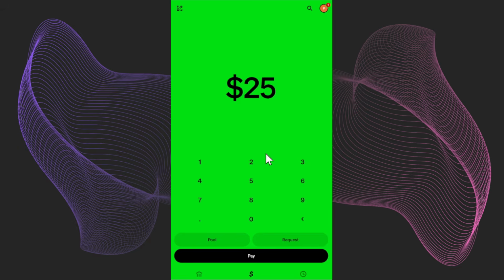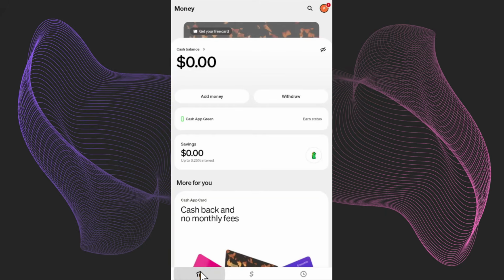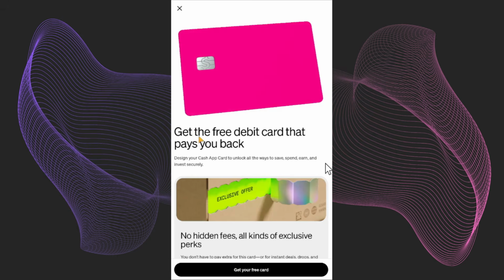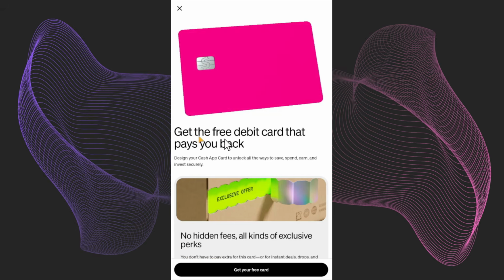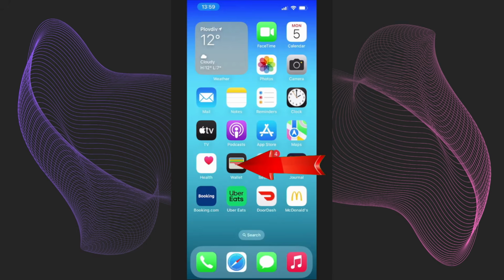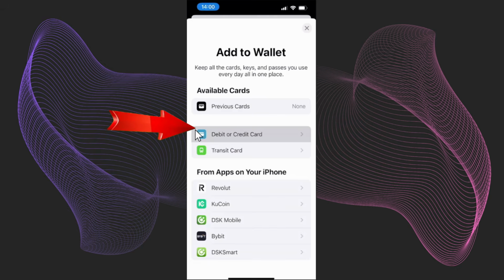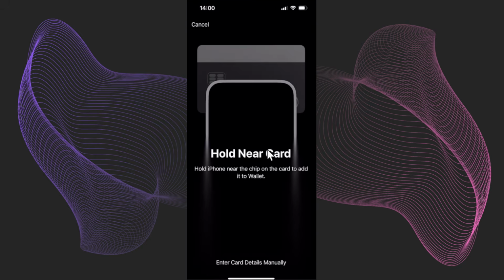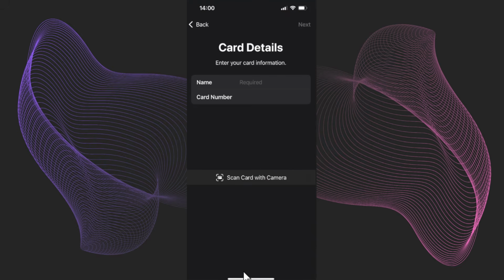How to Add Your Cash App Card to Apple Pay (2026 Guide)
Want to use your Cash App Card with Apple Pay? In this 2026 guide, I'll show you how to add your Cash App Card to Apple Wallet and use it for contactless payments on your iPhone.

✔️ Add your Cash App Card to Apple Pay
✔️ Open Apple Wallet and add a debit card
✔️ Enter your Cash App Card details
✔️ Verify your Cash App Card
✔️ Set Cash App Card as your default payment card
✔️ Use Cash App Card for contactless payments
✔️ Fix common Apple Pay setup problems
✔️ Remove or replace your Cash App Card in Apple Wallet

💳 **How to add Cash App Card to Apple Pay:**

1. Open the **Cash App** and access your Cash App Card details.
2. Open the **Wallet** app on your iPhone.
3. Tap the **+** button to add a new card.
4. Select **Debit or Credit Card**.
5. Enter your Cash App Card information manually or follow the available prompts.
6. Complete any verification steps requested by Cash App or Apple.
7. Once approved, your Cash App Card will appear in Apple Wallet. Cash App confirms that its Card can be added to Apple Pay.

Once your Cash App Card is in Apple Wallet, you can use Apple Pay anywhere the service is accepted. To pay in a store, double-click the iPhone's side button, authenticate with Face ID or your passcode, and hold the top of your iPhone near the contactless reader.

🔧 **If you can't add the card:**

* Make sure your iPhone is updated.
* Check that you have a passcode or Face ID/Touch ID enabled.
* Confirm your Cash App Card is active.
* Make sure your Cash App and card information are correct.
* Check that Apple Pay is supported in your region.
* Contact Cash App if the card isn't being approved.

💡 **Pro tip:**
If you don't have your physical Cash App Card yet, Cash App says you can access your card details in the app and add the card to Apple Pay, so you may not need to wait for the physical card to arrive.

This guide is fully updated for 2026 and covers the easiest way to connect your Cash App Card with Apple Pay.